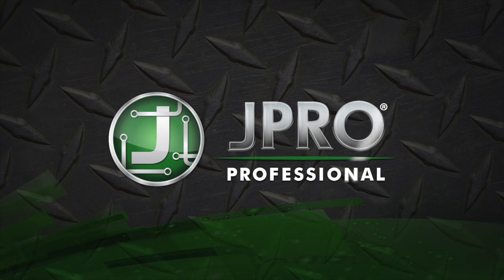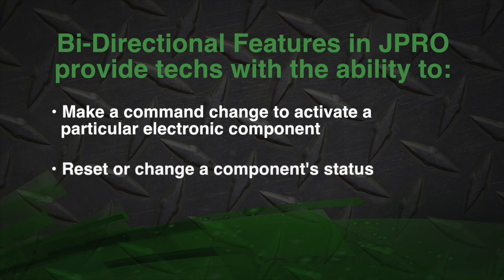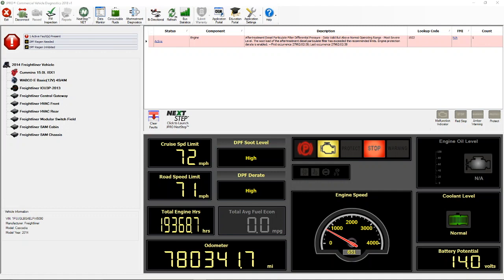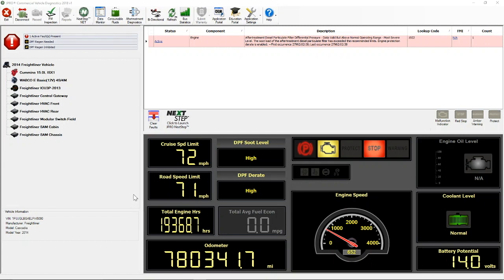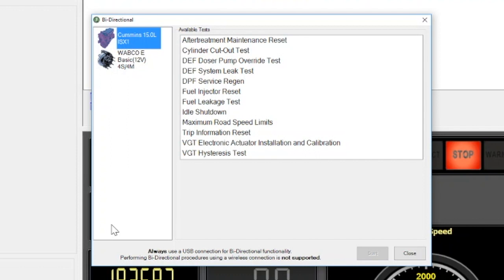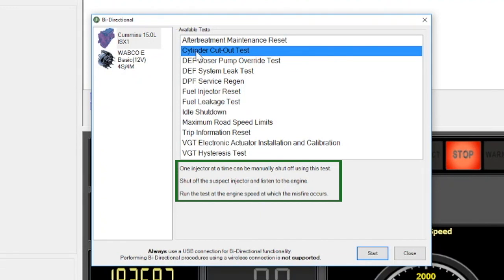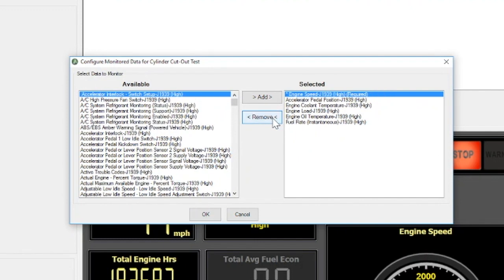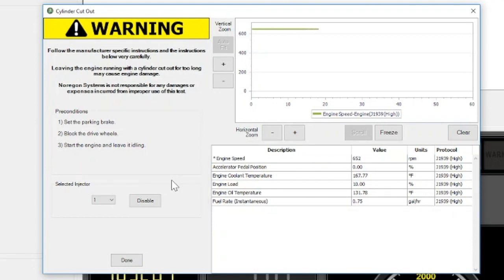13 - Performing Bi-Directional Commands with JPRO (2018)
JPRO performs many bi-directional commands including cylinder cutout, parameter changes, DPF regens, VGT hysteresis, and more. This video provides instructions for performing all bi-directional tests in JPRO as well as an explanation of which tests are available for various makes and models.

Noregon® is the industry recognized vehicle data expert. Through advanced commercial vehicle diagnostic, repair, and monitoring applications, Noregon helps businesses maximize vehicle uptime.  Since 1993, Noregon has been creating products that increase the efficiency of in-shop technicians and help companies make better decisions when it comes to the health and safety of their vehicles. Today’s top fleets, OE dealers, independent repair facilities, municipalities and the military all rely on Noregon to keep their vehicles rolling.